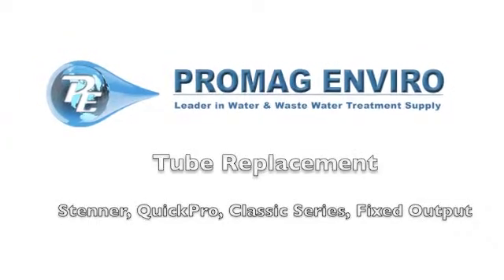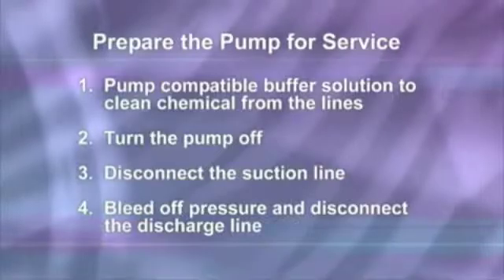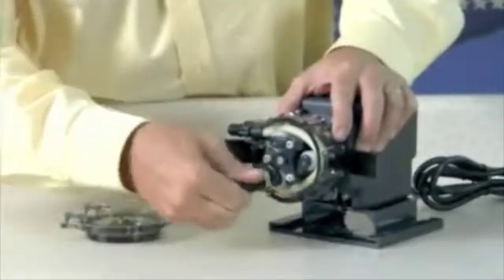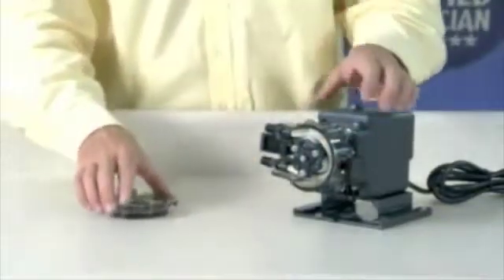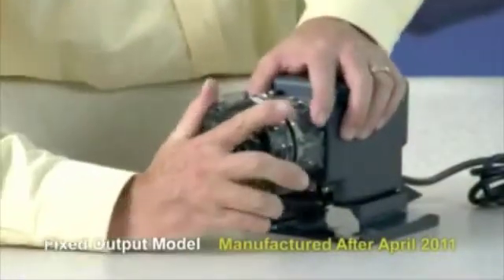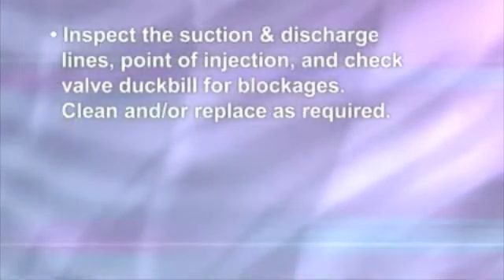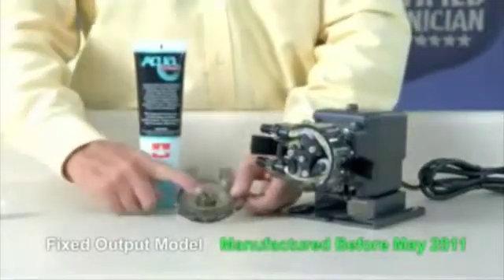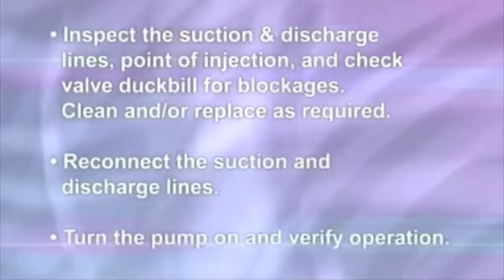Stenner Tube Maintenance QuickPro Classic Fixed